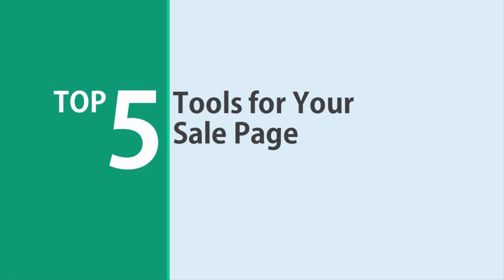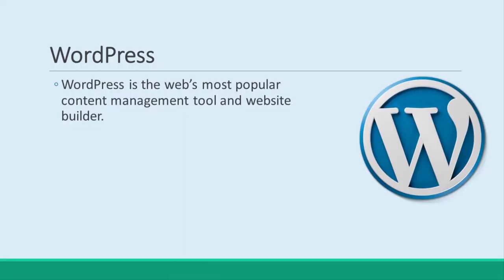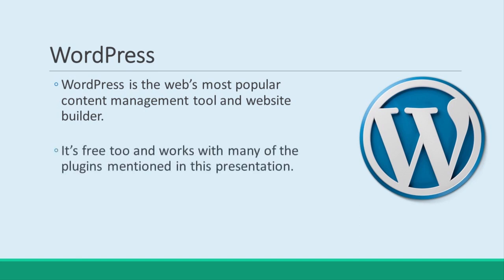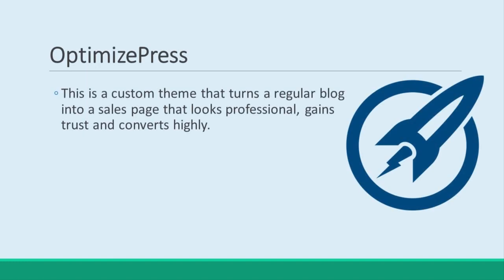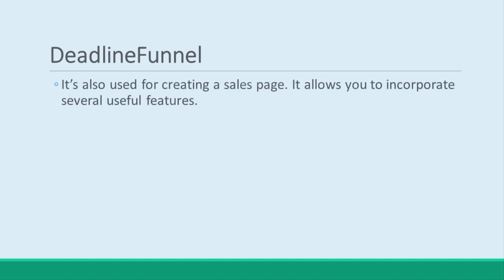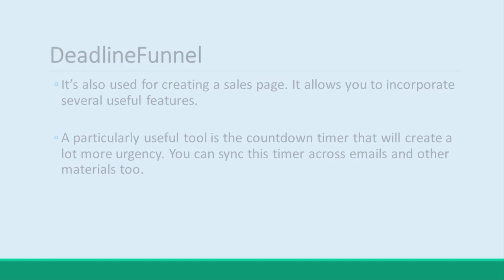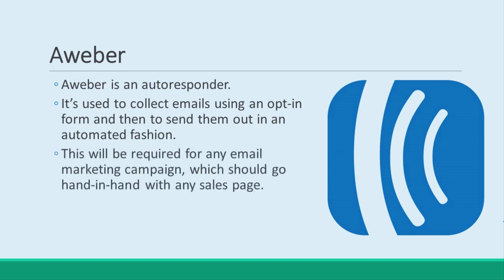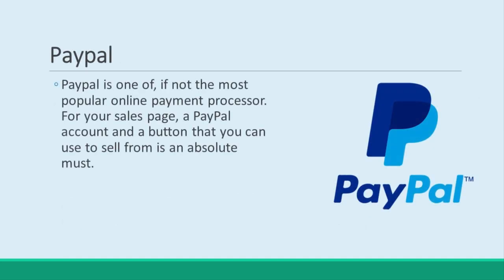5 tools for your sale page